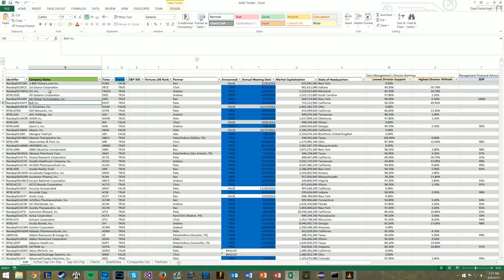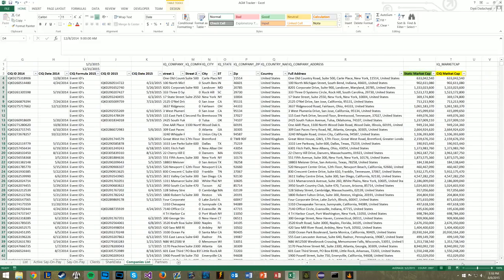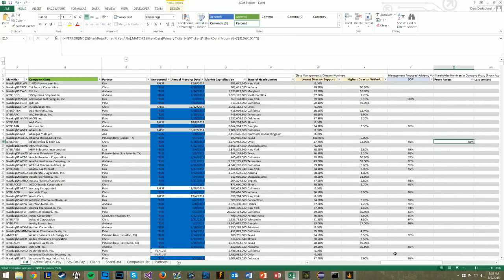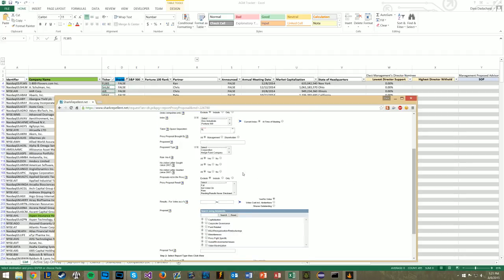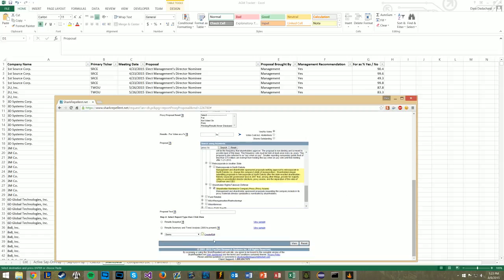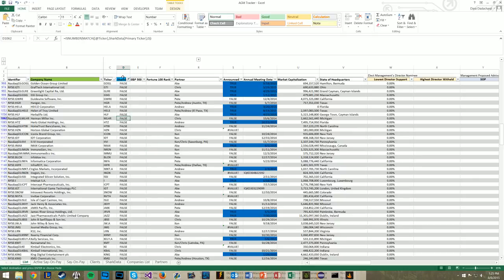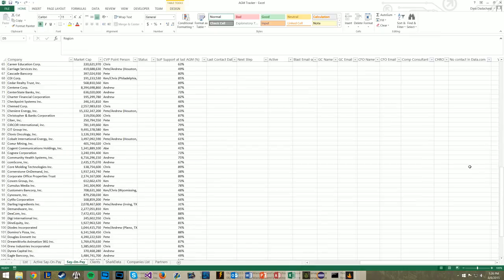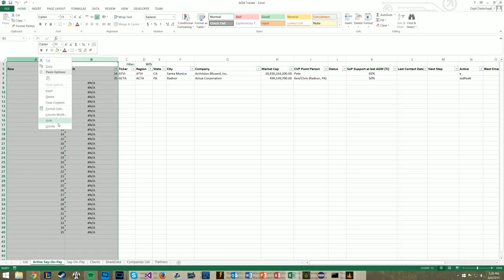AGM Tracker Instructions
I um... realize that I umm... say 'um' way to much.